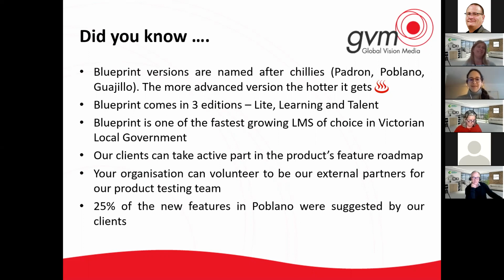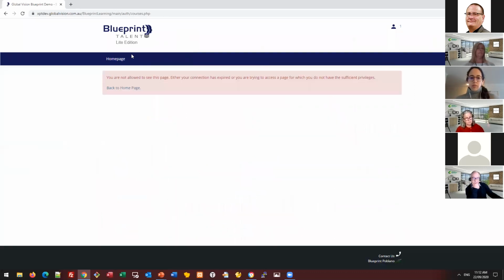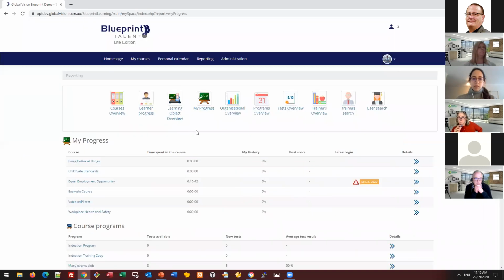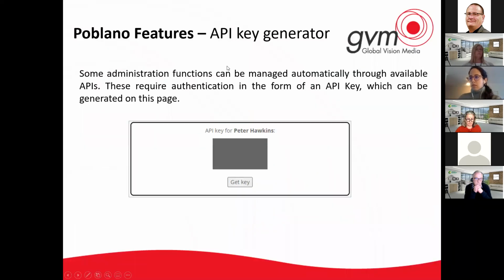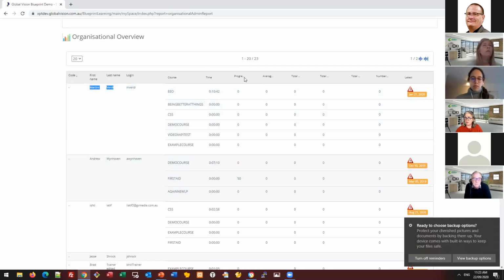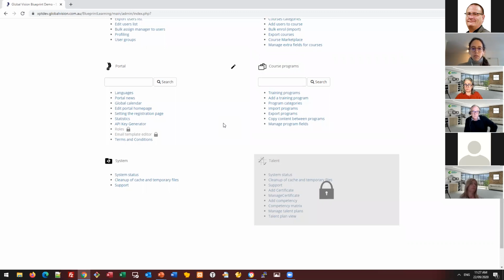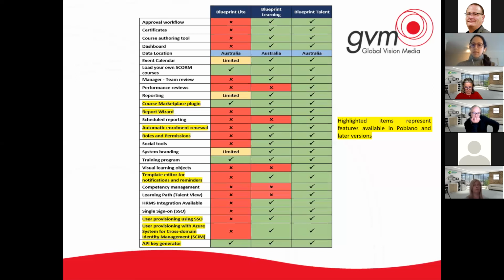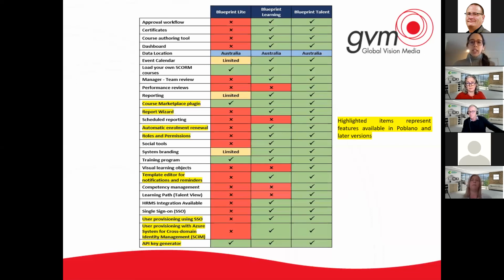Blueprint Lite Poblano New Features Webinar